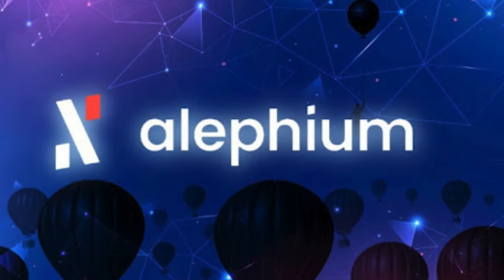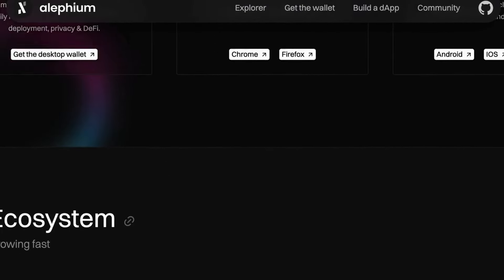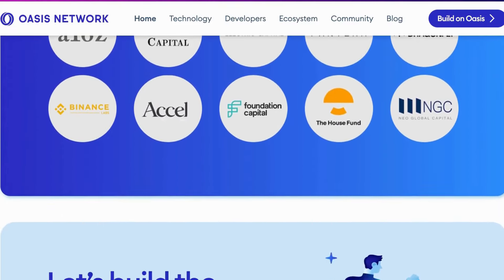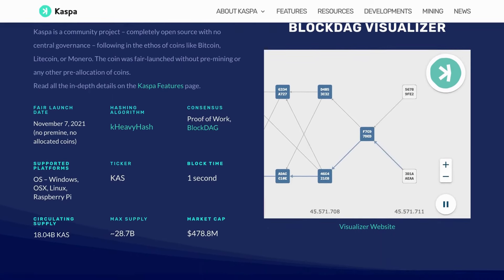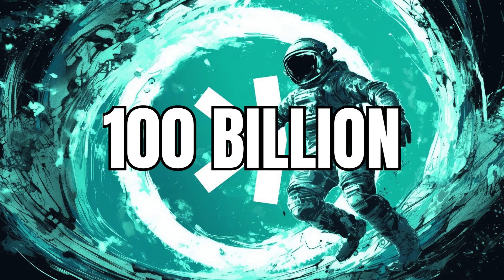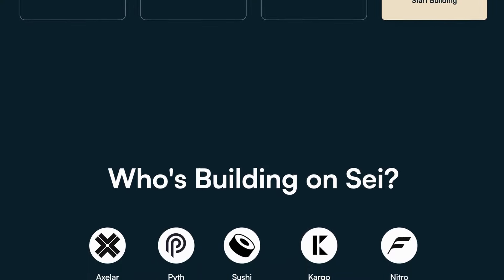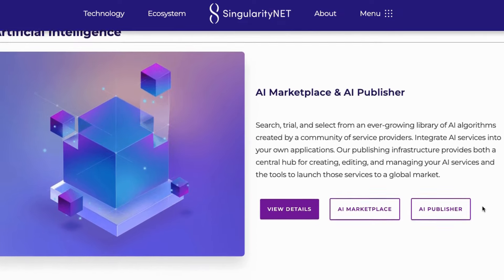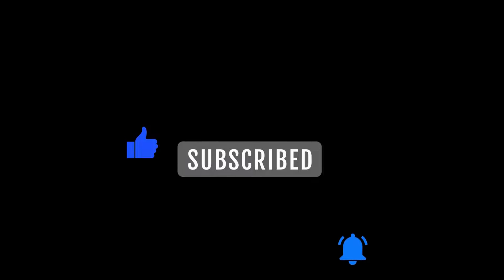Top 5 CHEAP Crypto Altcoins to Make You A MILLIONAIRE by 2025 (200X POTENTIAL!)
In this video, we will present you 5 cheap altcoins under 5 dollars that you should accumulate. These altcoins all have huge potential to make you a millionaire in the next bull run! 🚀

TIMESTAMPS:

00:00 - Intro
00:19 - Altcoin 1
2:42 - Altcoin 2
4:29 - Altcoin 3
6:50 - Altcoin 4
9:16 - Altcoin 5

Our mission is to educate and inform our audience about the potential of digital currencies, blockchain technology, and the impact they could have on industries and societies around the world. We believe that crypto has the power to revolutionize the way we live, work, and interact with one another, and we're passionate about sharing this vision with you.

We cover a wide range of topics, from breaking news and market updates to in-depth analysis of emerging trends. We strive to provide you with a balanced and comprehensive view of the crypto landscape, and we're committed to separating fact from hype. Don't let FOMO get you!